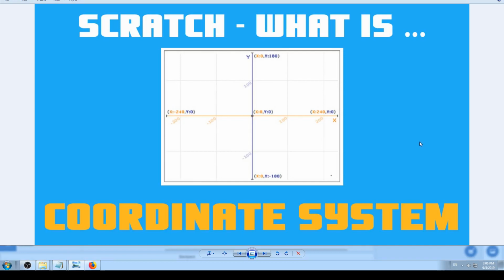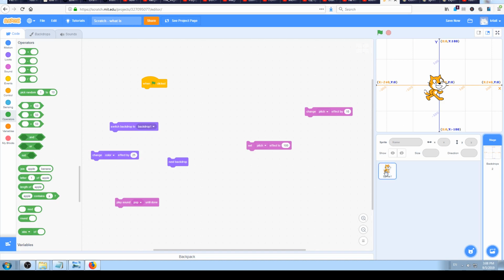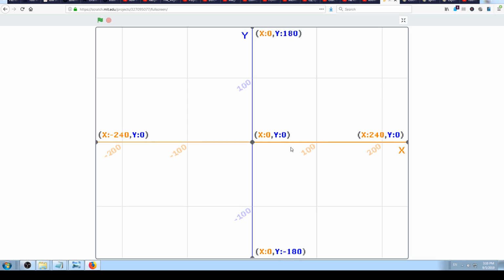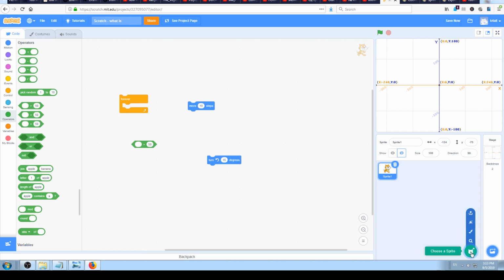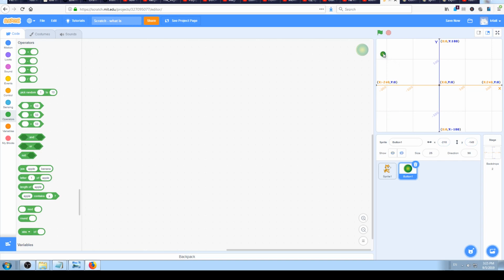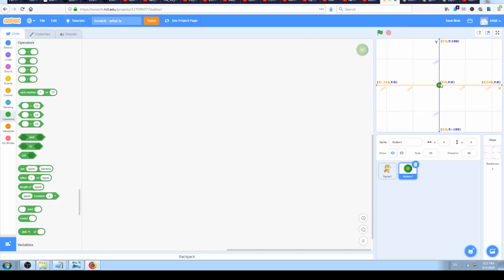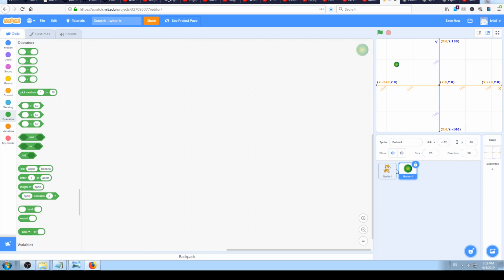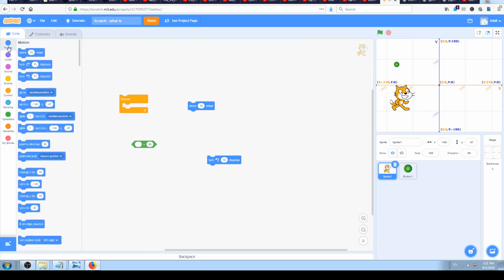Scratch - What is Coordinate System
In this video we are going to learn what is coordinate system in Scratch.
In short that is how we represent space and position in Scratch.
Meaning every Sprite has it's own position on the Stage, right?
So, to define that position easier and faster, we divided the whole Stage with horizontal and vertical lines.
Horizontal axis is called X axis and vertical axis is called Y axis.
They intersect each other and we use their distances to define where the object is on the Stage.
For some games we will need this information, for some not, but it's better for us to learn how this coordinate system works as soon as possible !